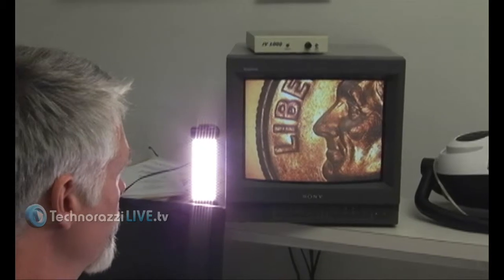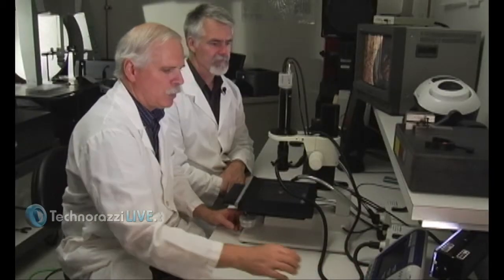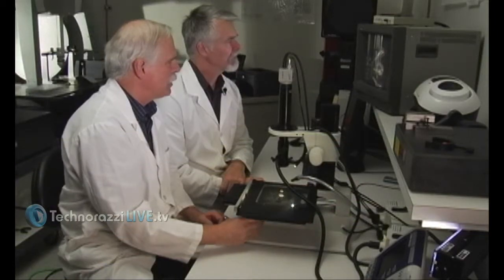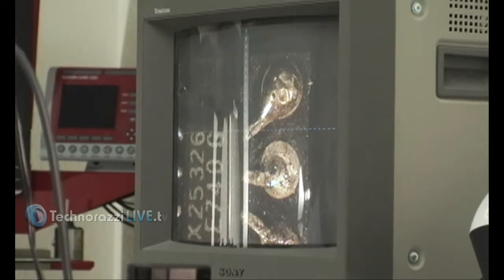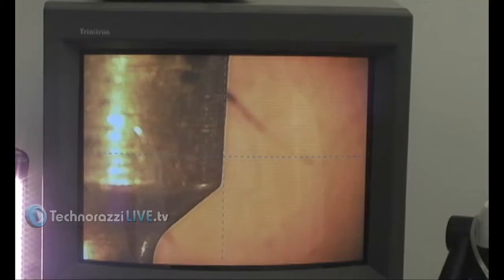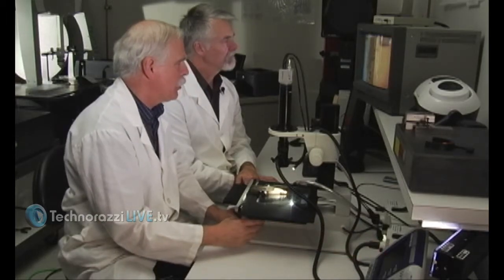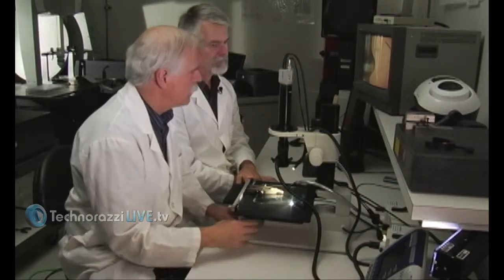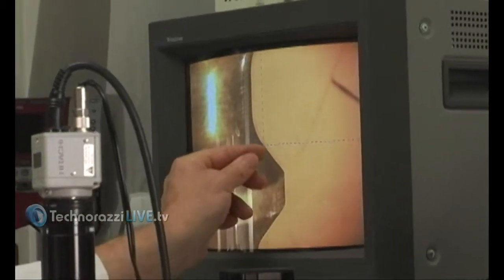Technorazzi Ep13: Visioning Systems w/Craig Howell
Technorazzi is a show that looks at the best practices, the technology and the hardware of the metrology industry. If you've heard of metrology, you've probably heard of Quality Digest. This program has gone on to become the leading series of its type in the field, and spawned a live offshoot, TechnorazziLIVE.

This episode was shot with Craig Howell at CPM Labs in Rarncho Cordova, CA

To email your questions to Quality Digest LIVE